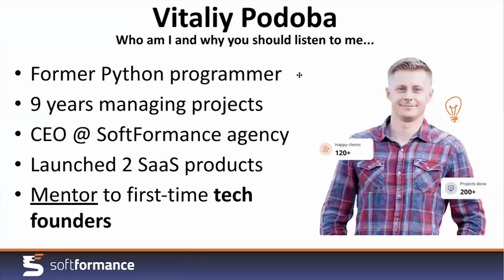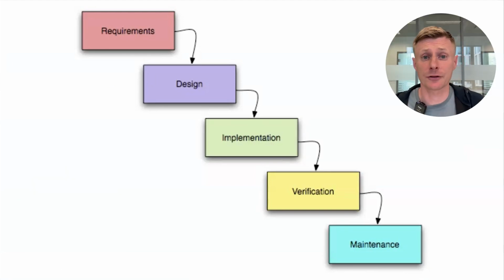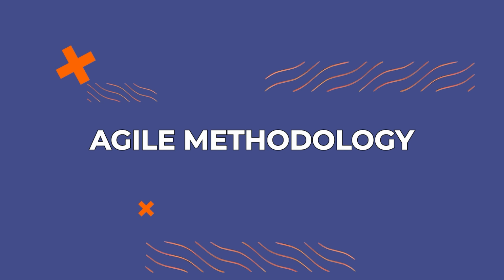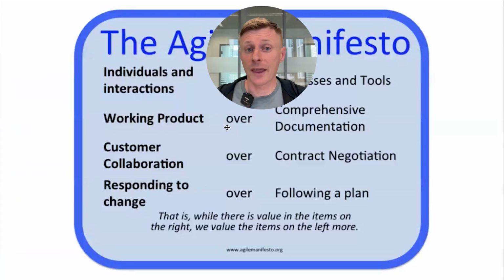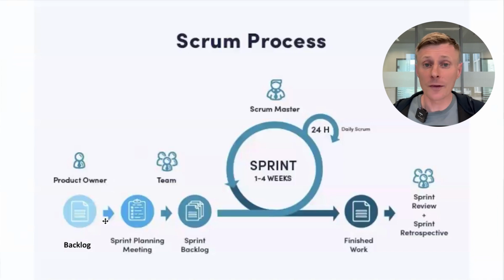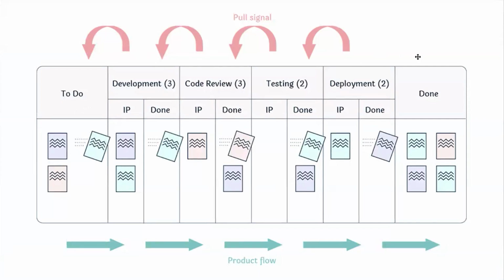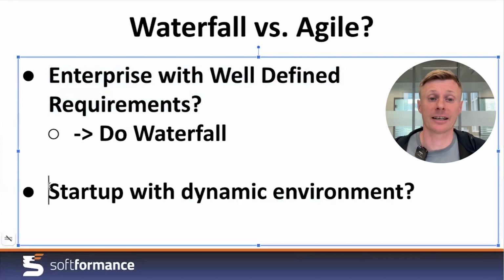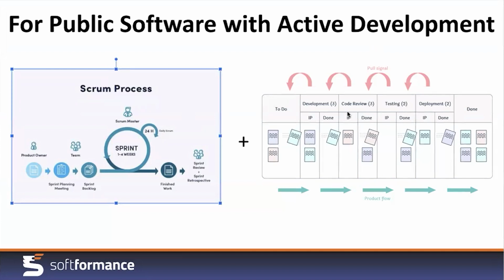Watefall vs. Agile vs. Scrum vs. Kanban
Are you a first-time software founder struggling to manage your development team? 🤔

In this video, I’ll guide you through the essential project management methodologies — Waterfall, Agile, Scrum, and Kanban — and show you how to use them effectively at different stages of your software product lifecycle. 📈

Discover the step-by-step formula to work successfully with your developers and ensure your project stays on track. From understanding basic concepts to applying advanced strategies, this video is your ultimate resource to build and manage your software, SaaS products, and mobile apps. 🚀

Learn from my experience as a former software engineer and current SaaS product owner and mentor. I’ve helped over 200 entrepreneurs launch profitable tech startups, and now, I’m sharing my insights with you.

Detailed scheduled:

00:00 Why?
01:06 My background
01:33 Waterfall
02:54 Agile
04:13 Scrum
05:27 Kanban
06:21 How to choose?
07:44 How to build software